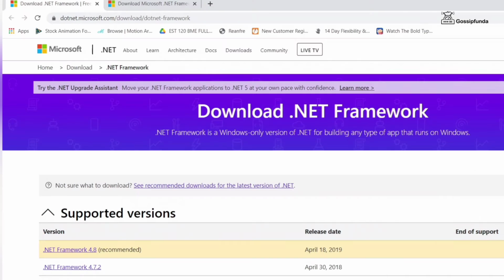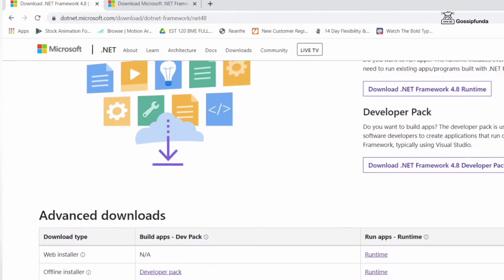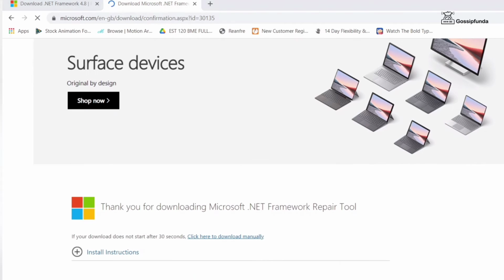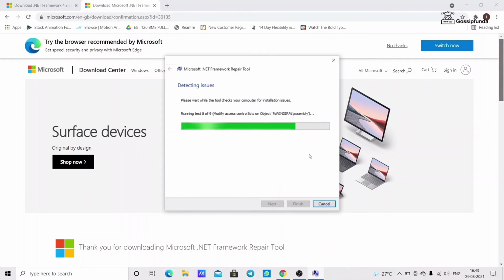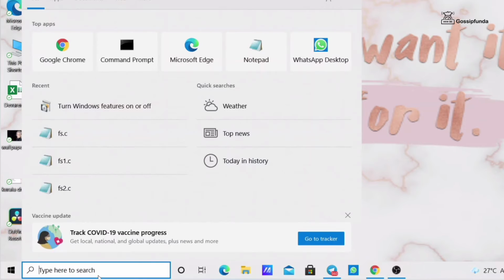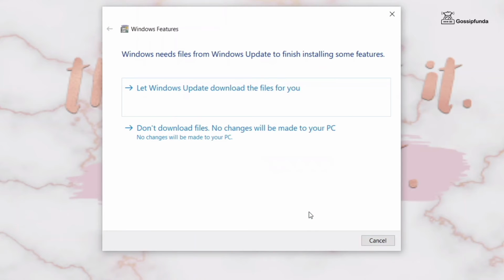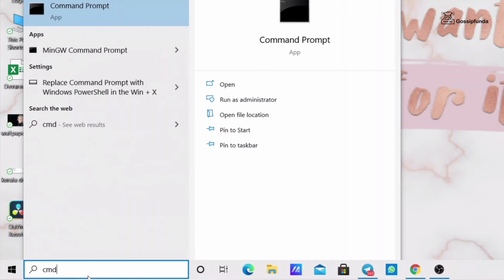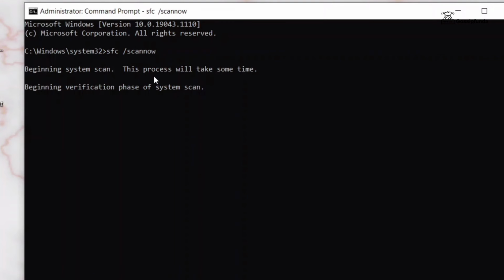Fix Net Framework 3.5 Error on Windows 11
1. Link to the short in question
2. Link to your YouTube channel (for ownership verification)